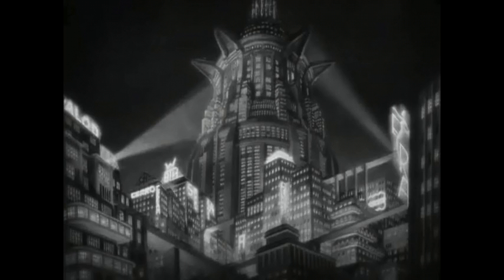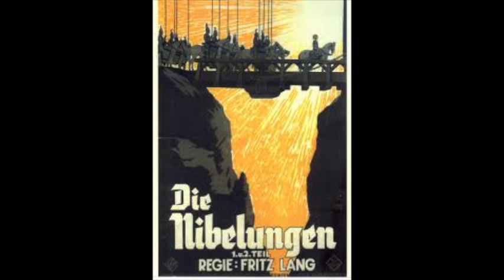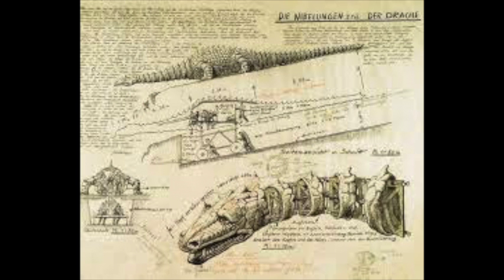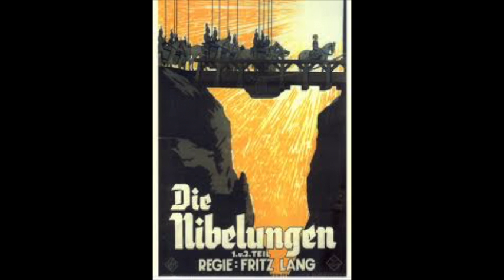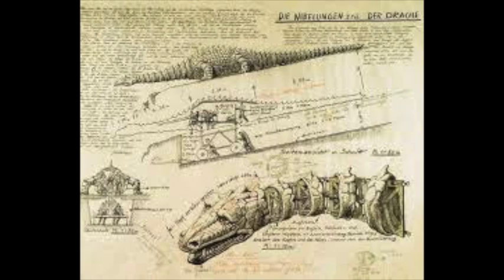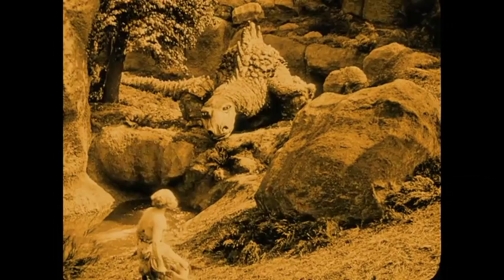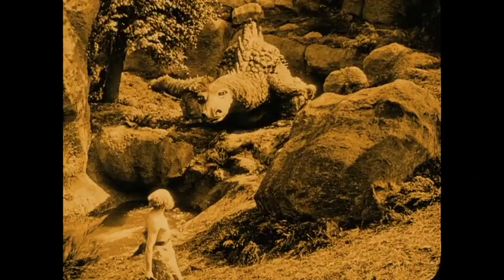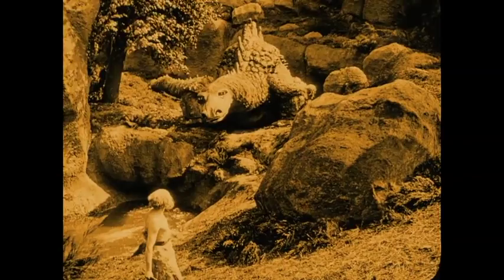Fritz Lang Documentary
Film class (natassia + Ilike)